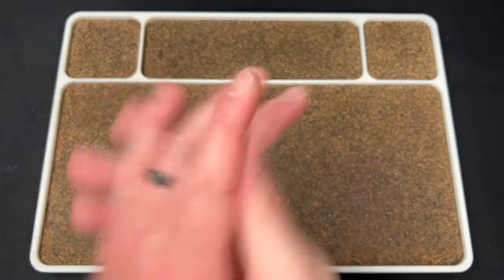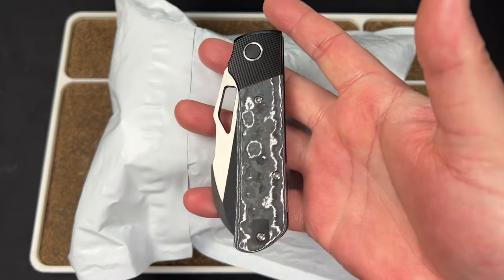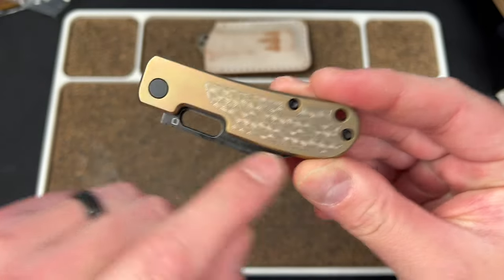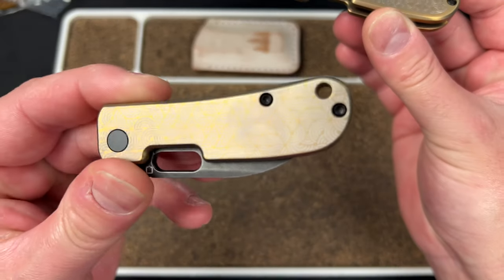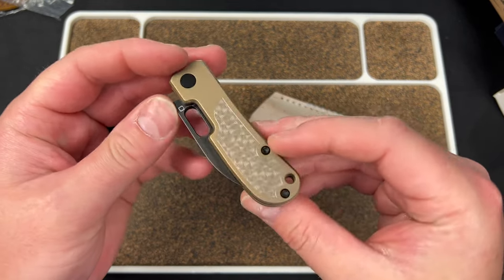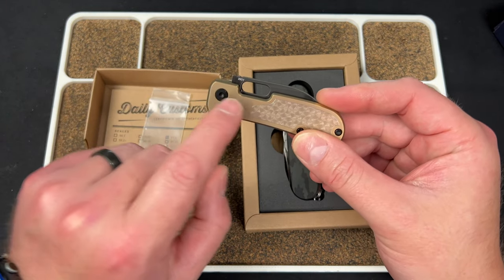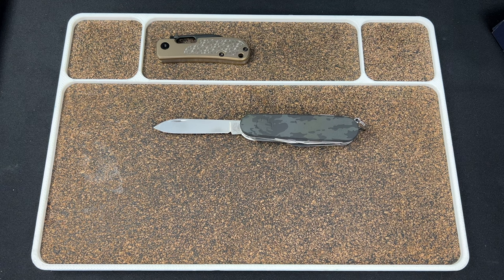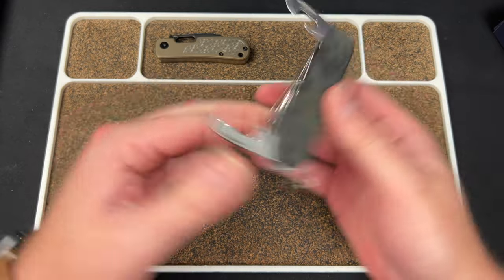What's Hot @UrbanEDCSupply ! - July 19th Gear Drop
3DCPrintings code Lefty20

-Kev